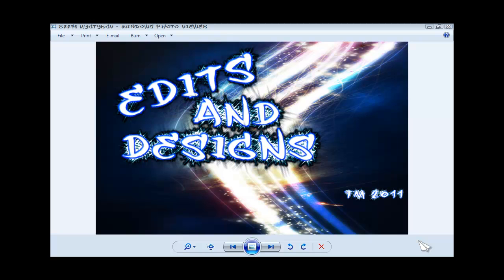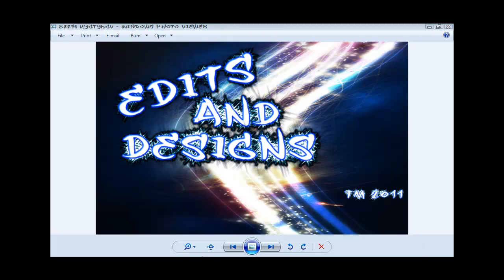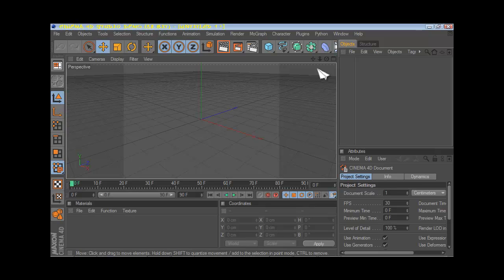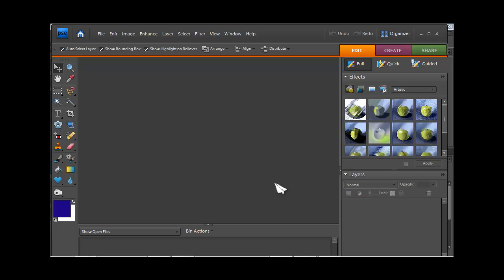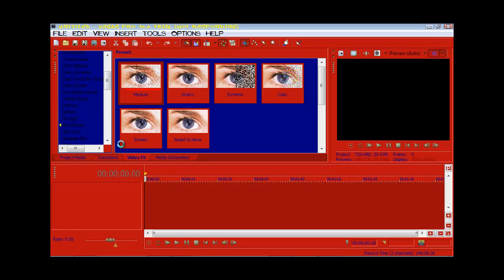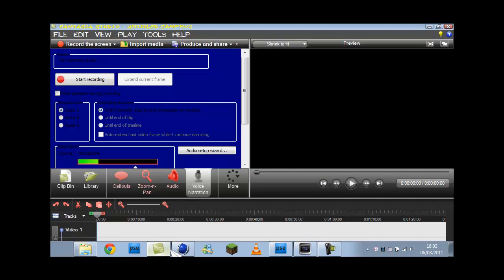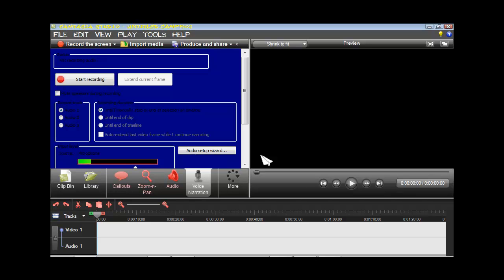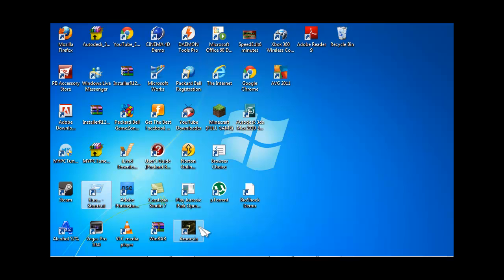Commentary 2 - Becoming an Editor? What You Need! [720p HD]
My second commentary on my channel.
In this video i show you 4 Must have Editing programs to become a successful editor on youtube.
Programs:
Cinema4D R12
Photoshop Elements 7.0
Links:
Xbox Live Gamertag: EditsAndDesigns
Steam: EditsAndDesigns